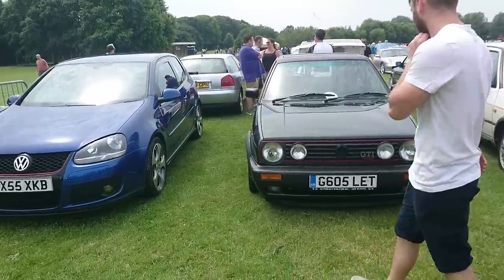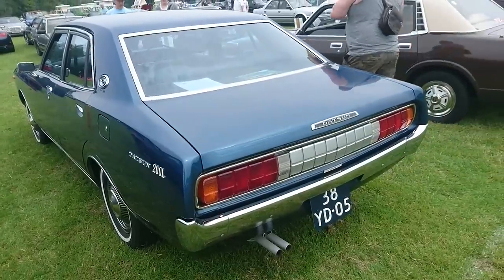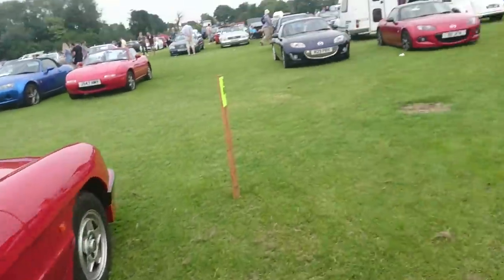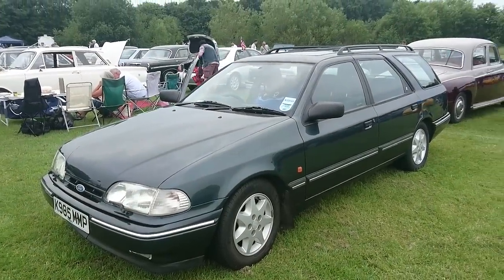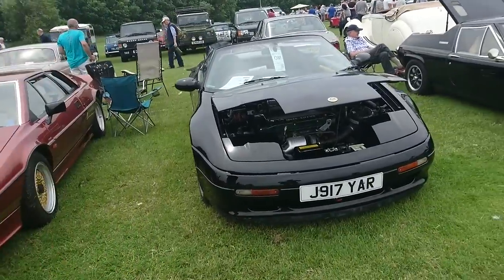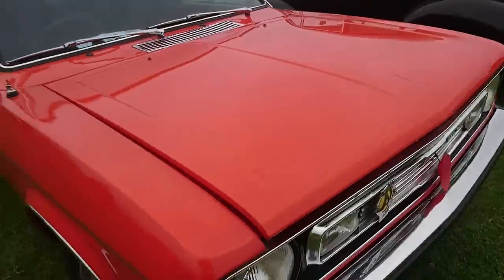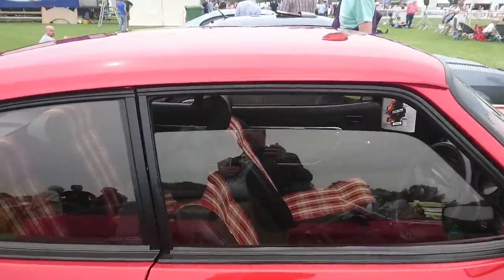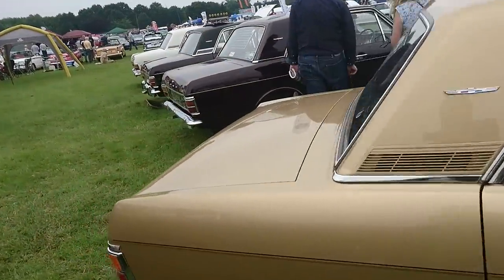A Slightly Shambolic Shuffle Around the Rest of the 2019 Bromley Pageant - Lloyd Vehicle Consulting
Apologies for all the wind noise! And all the incorrect information... Watch at your own risk of boredom and possible loss of sanity.

The Slightly Shambolic Shuffles are back! Yesterday I ventured out to the Bromley Pageant of Motoring with my friend "The Boss" who lives locally and after visiting the HubNut Stand I decided to make a video on some of the rest of the event (probably only about 20 per cent).

Be prepared for terrible singing about Hillman Avengers as I endeavour to do a tribute to Tim Hart from Steeleye Span (although not as bad as the last time I sang on camera), a vast number of Mark III Ford Capris, incredible excitement about a Gilbern Genie, multiple references to cars used in The Avengers, The Persuaders and The Professionals, a continuation Reliant Scimitar, some hand picked gems for Matt from the mattsbeamer YouTube channel and Ben Quirk from the Planet Auto YouTube channel, many Morris Marina door handles (some on actual Marinas), extreme excitement about a base specification 1983 Maestro, confusion about Norman Eshley's surname when speaking about Mark II Ford Cortina 1600Es, pre and post-facelift Toyota Carina Es and several failed attempts to end the video before it gets too long... Nothing untoward, then!